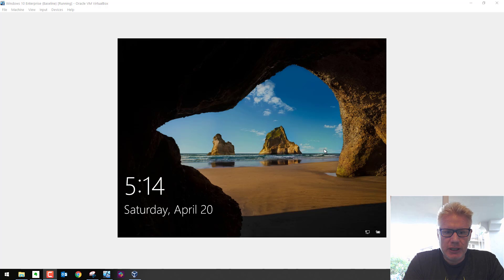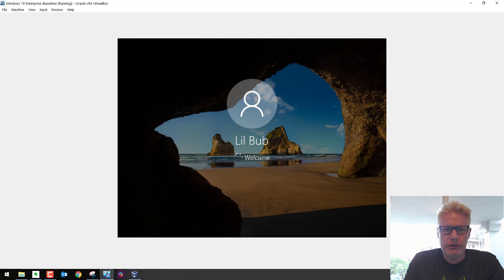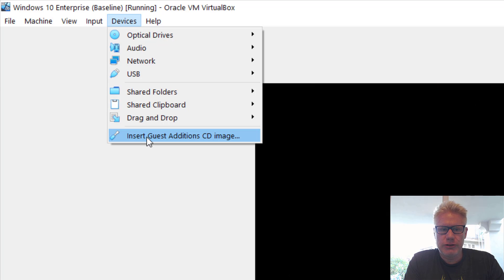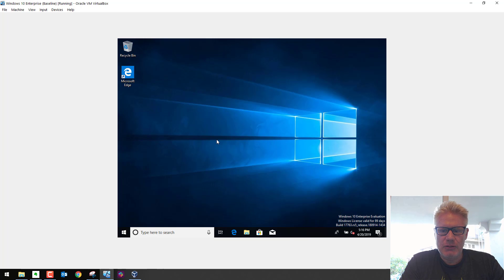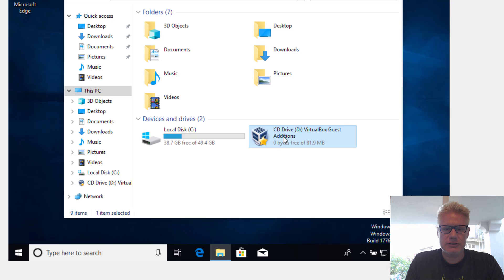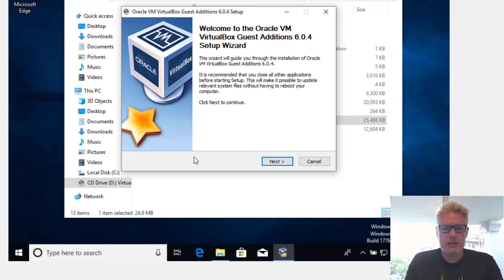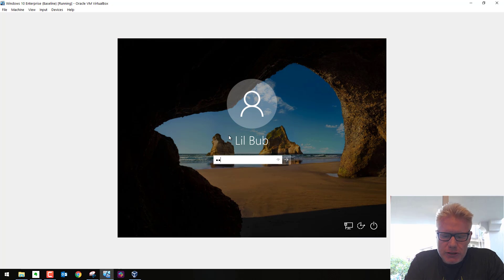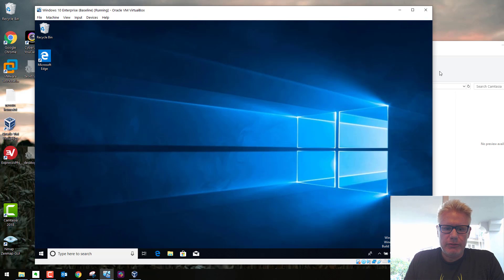How to Fix Screen Scaling in VirtualBox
Quick demonstration of how to fix the screen size/resolution for  Windows guest operating systems in VirtualBox.

Here's the steps:

1. Logon to the Windows Guest
2. Go to the VirtualBox Menu for that Machine (press the RIGHT-CTRL and HOME keys, if you do not see the menu)
3. Select "Devices" from the menu
4. Select "Insert Guest Additions CD Image..."
5. Browse to the D: (CD ROM drive) in the Windows Guest
6. Install VBoxWindowsAdditions-amd64.exe (if you are running a 64 bit Windows guest)